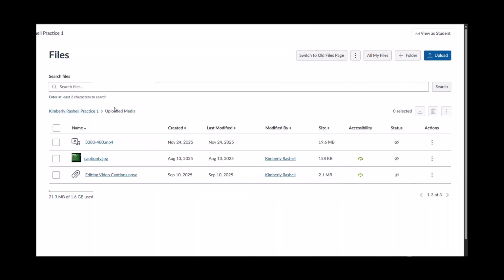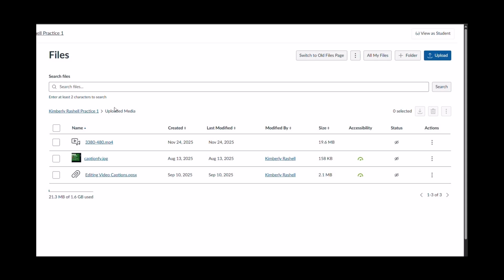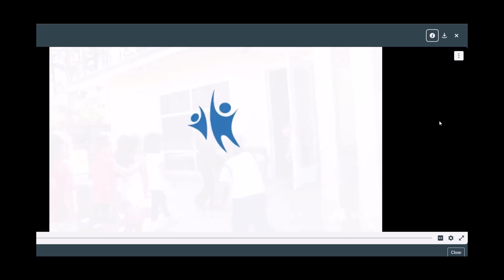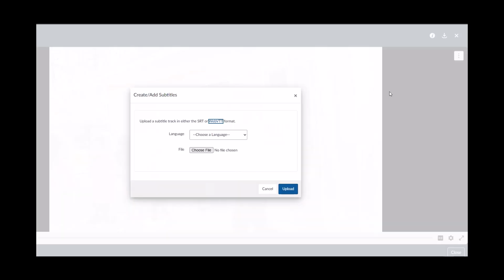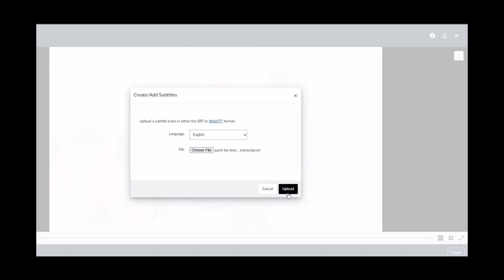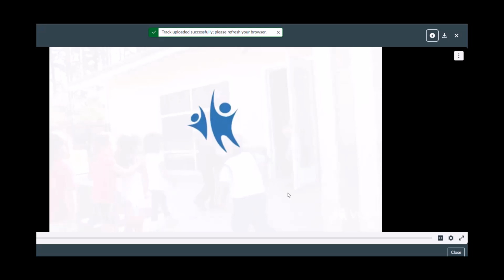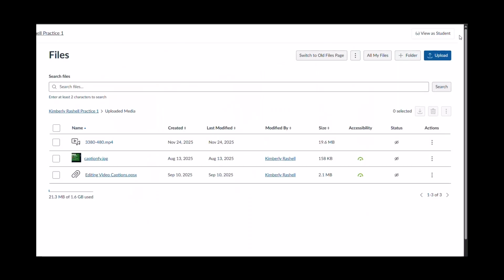Quick Tip - Upload Captions to Canvas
If you have a video file that is an MP4 in Canvas, in order to make sure it has captions, a captioning file needs to be uploaded and associated with the video. Today's Quick Tip shows you how to use the Files menu in Canvas to upload a captioning file.

Note, the file must be a time-stamped .srt or .vtt. A plain text file will not work. If you need assistance creating the captioning file, contact the staff captioner.